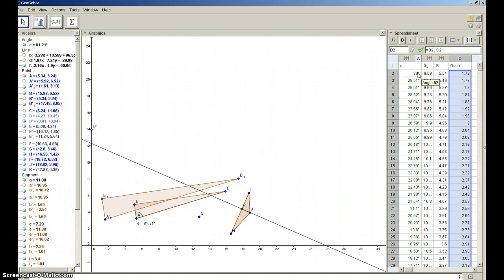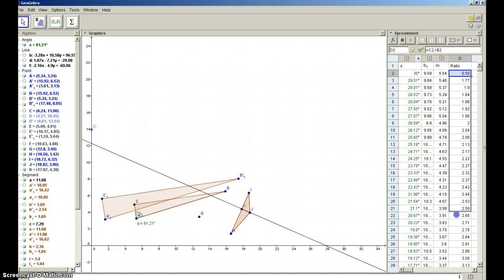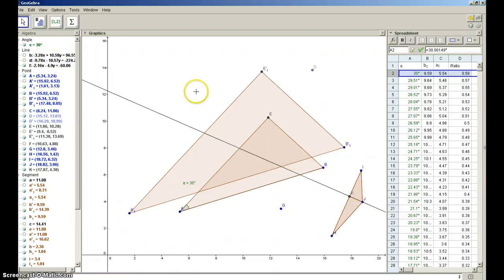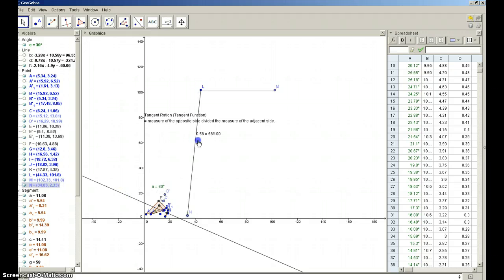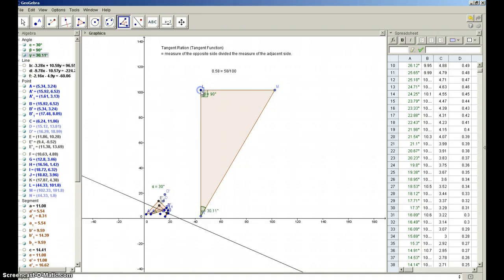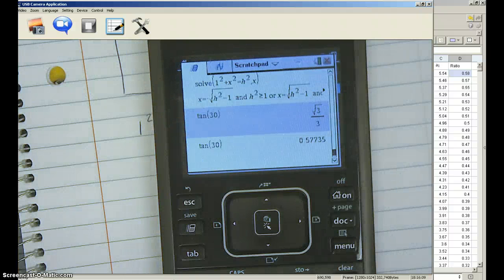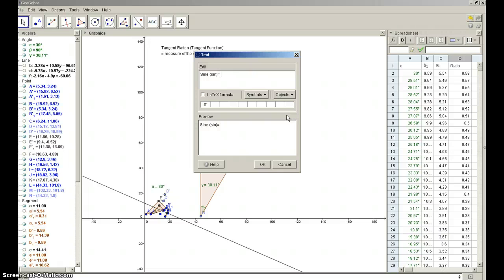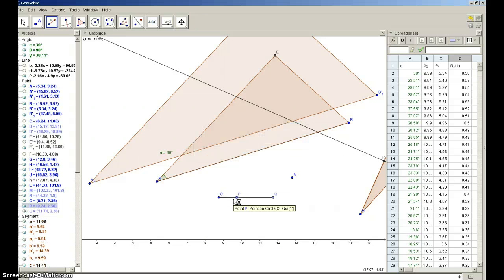CHS Math Trig Ratio introductions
Tangent, Sine and Cosine ratios are defined and explored to see the meaning of these values.